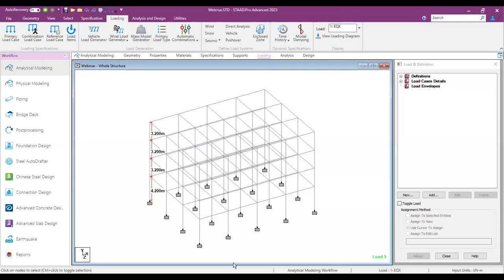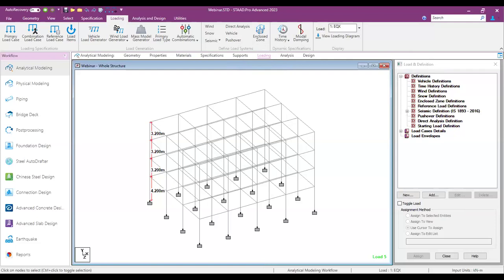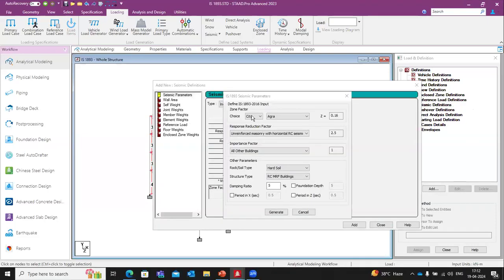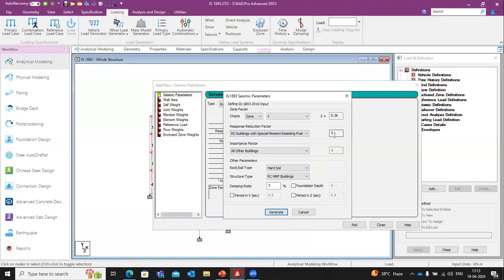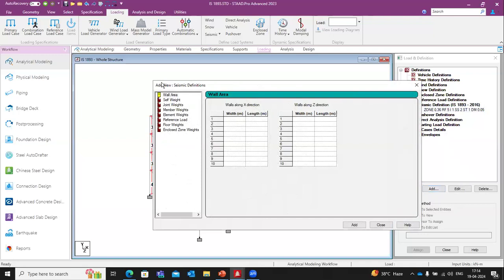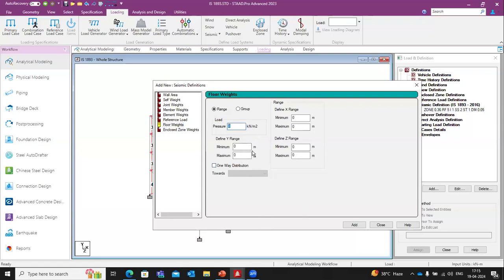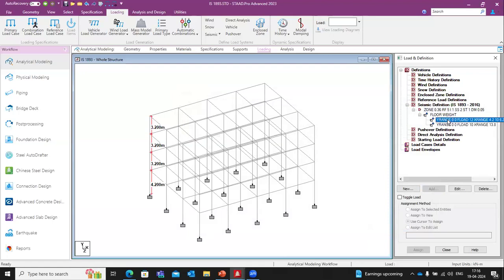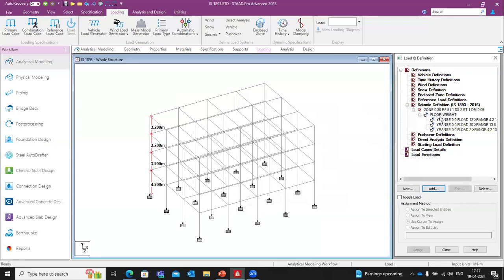Building Resilience: Unveiling the Power of STAAD.Pro and IS 1893 for Seismic Safety